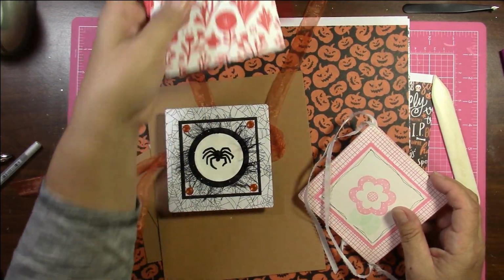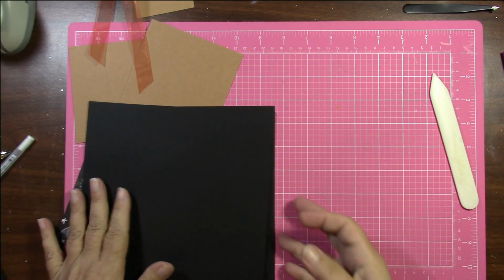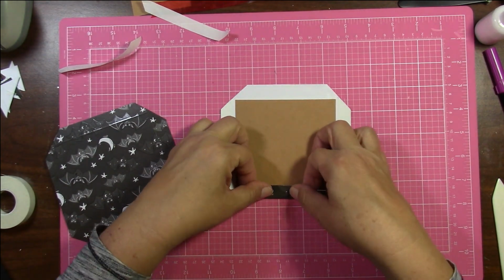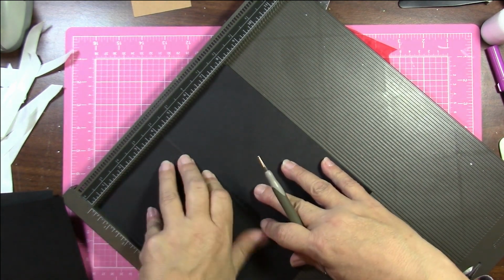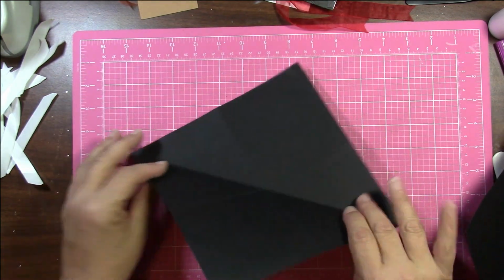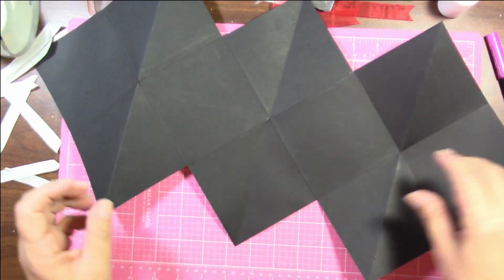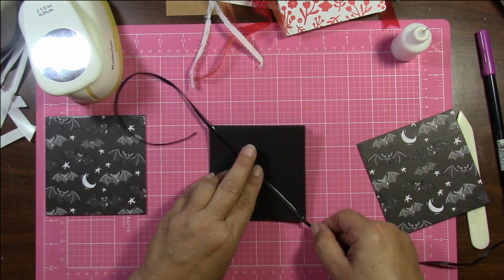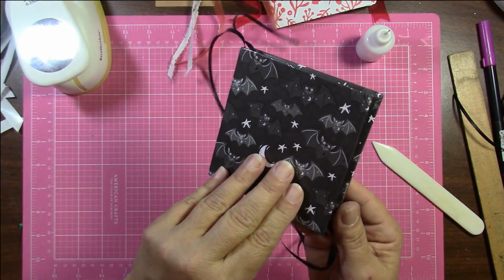SQUASH Book Tutorial ~ PART 1 (Cover & Base of Book)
Thank you all so much for watching!  If you make one of these, please let me know as I'd LOVE to see what you create!
Measurements Listed Below:

Front and Back Covers ~
(2) Pieces of chipboard - 4 1/4 x 4 1/4 Inch Square
(2) Pieces of decorative cardstock - 5 1/2 x 5 1/2 Inch Square
Ribbon - 1 or two pieces depending on how you prefer the closure

Inside Base ~
(3) Pieces of solid colored cardstock - 8 x 8 Inch Square (score at 4 inches; rotate & score at 4 inches to create a 4 inch square when folded)